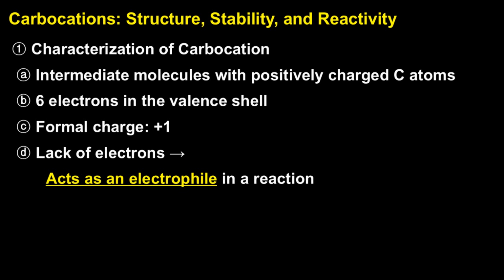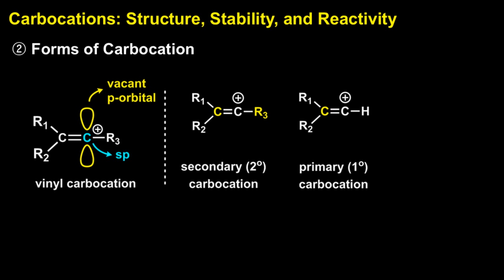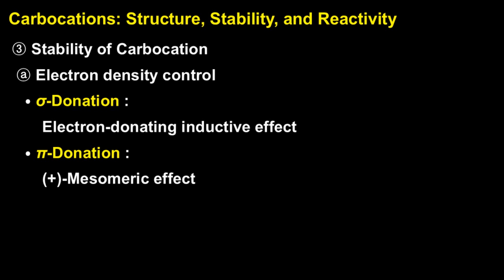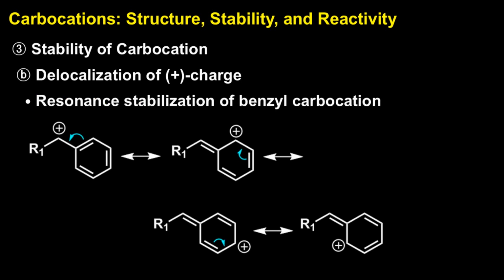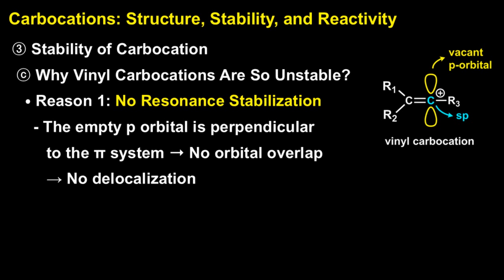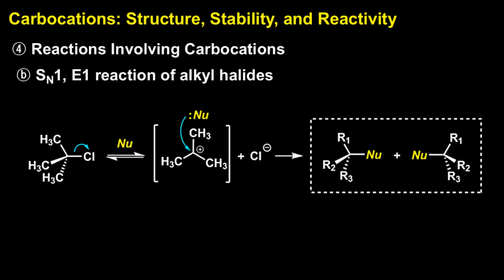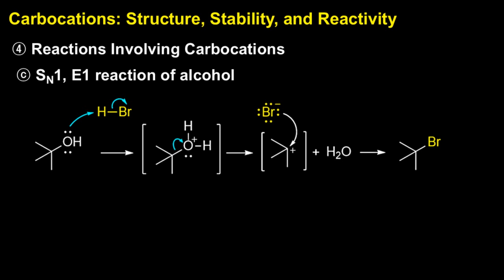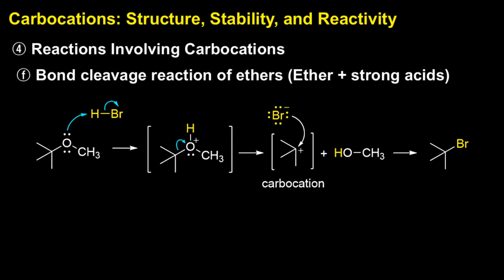Carbocations: Structure and Reactivity | Free O Chem Lecture (Ch.03 Lec.07, English Subs)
1️⃣ About This Lecture

2️⃣ Timestamped Highlights
Easily navigate this lecture with the timestamps below.
1) Characterization of Carbocations  0:40
2) Forms of Carbocations  1:21
3) Stability of Carbocations  3:24
4) Reactions Involving Carbocations  7:45

4️⃣ Questions or Comments?